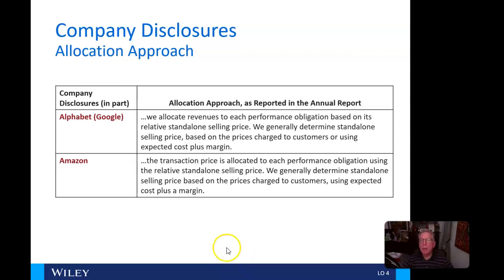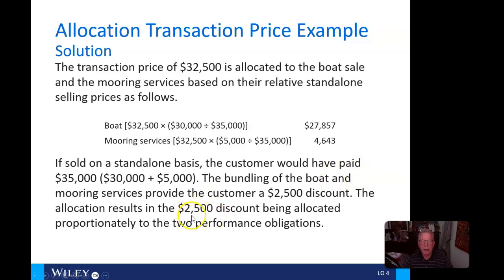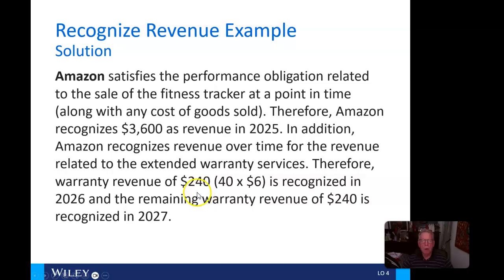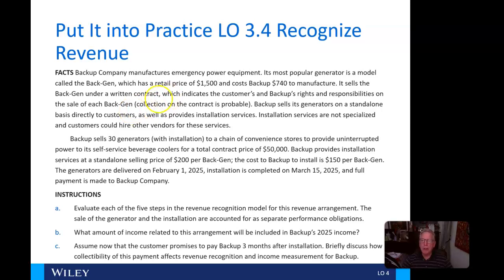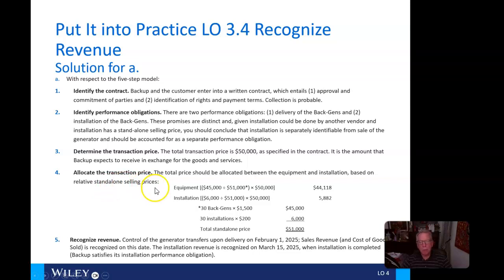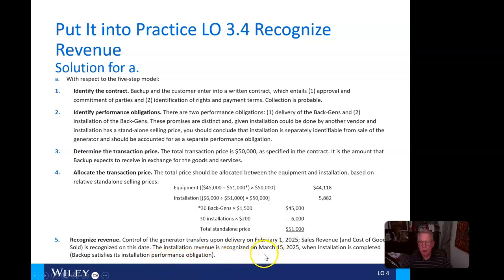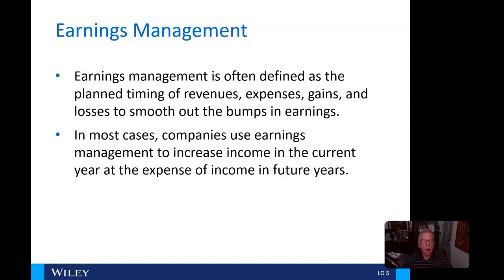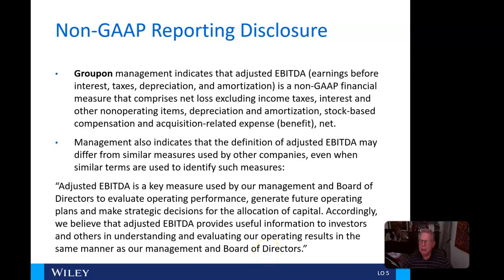Intermediate Acctg. I-Chapt. 3-#5